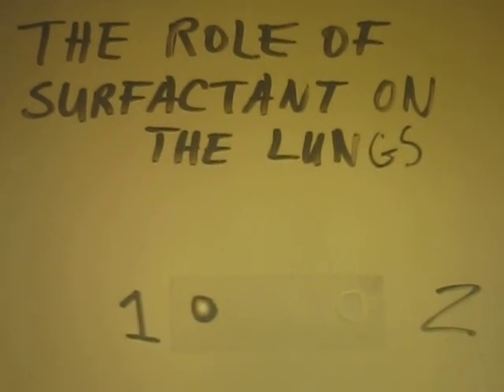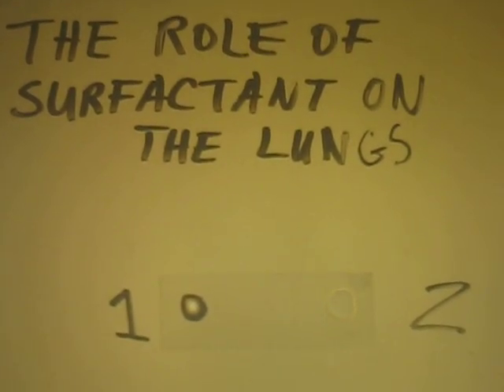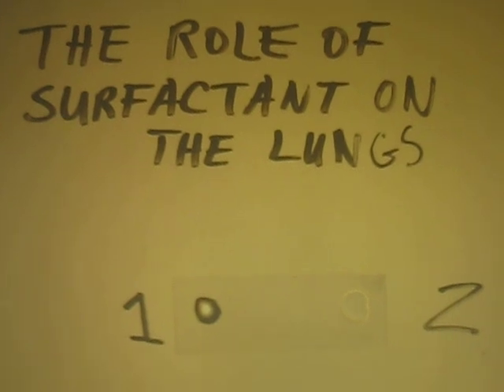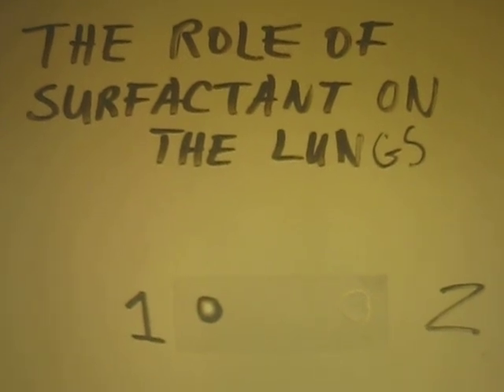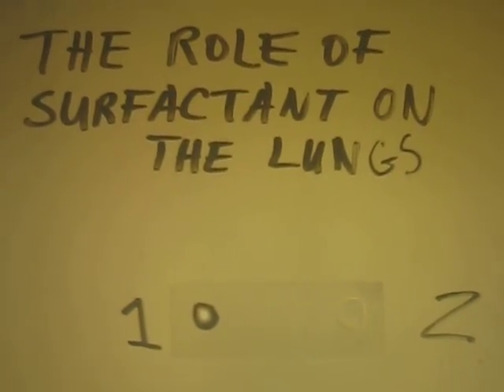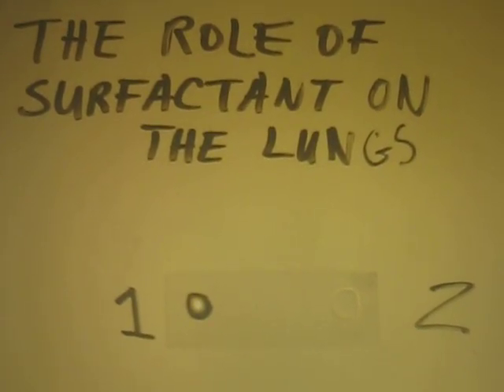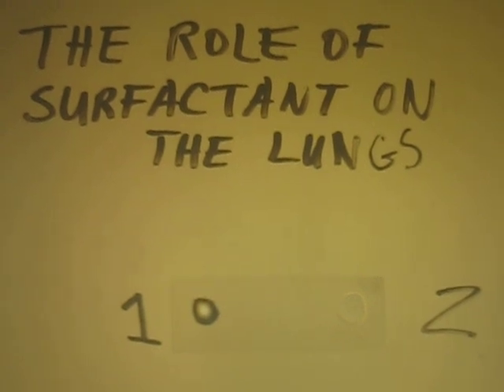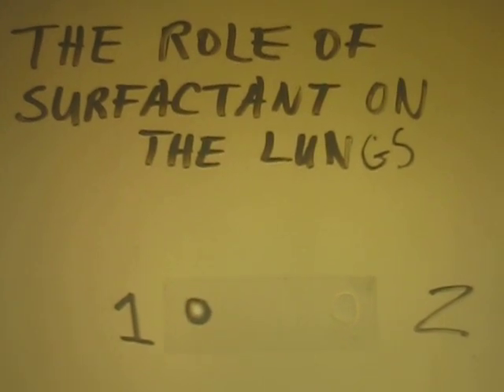The Role of Surfactant on The Lungs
- an Anatomomy & Physiology II Lab assignment